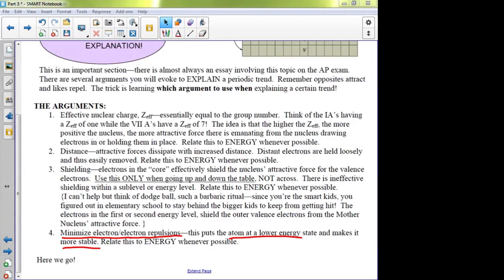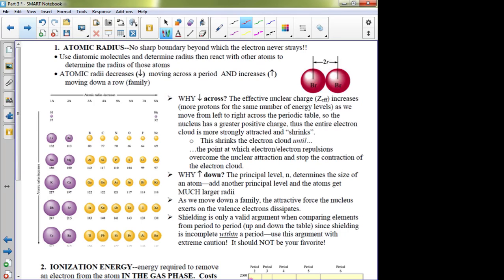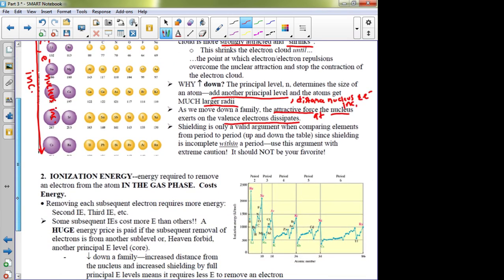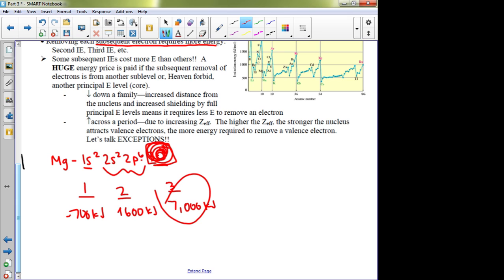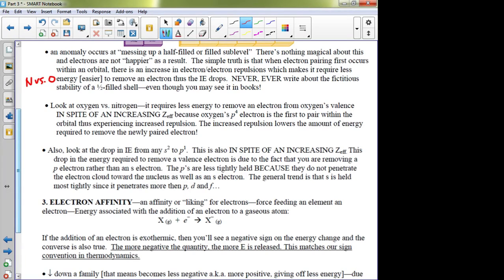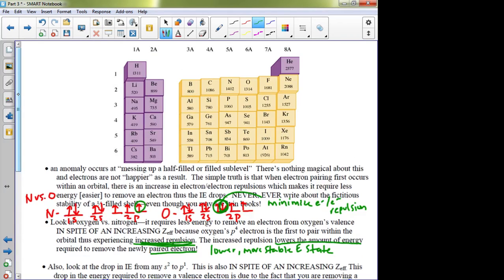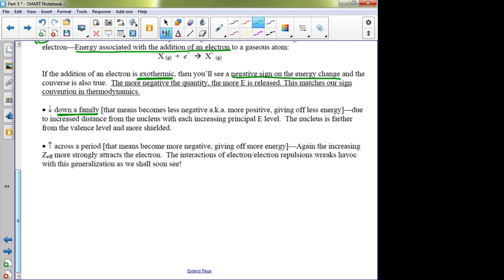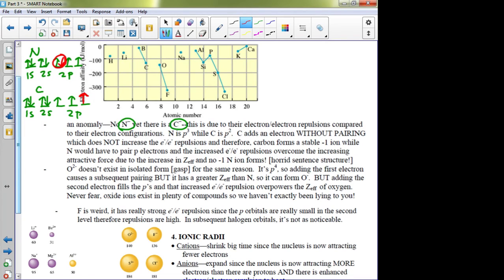Atomic Structure Part 4